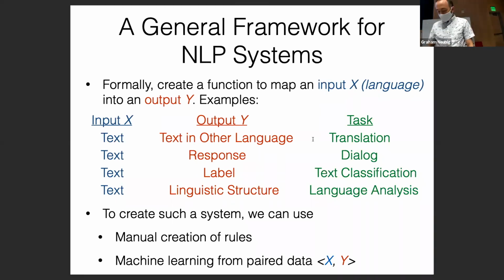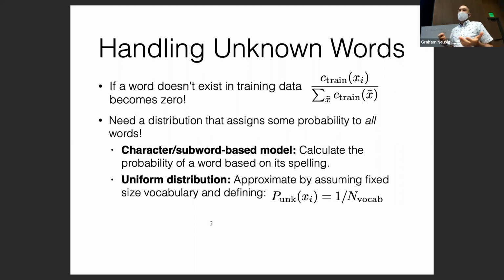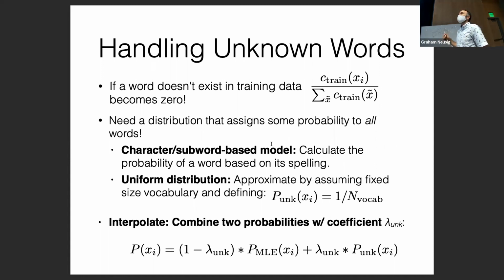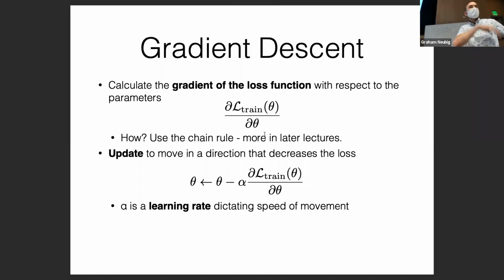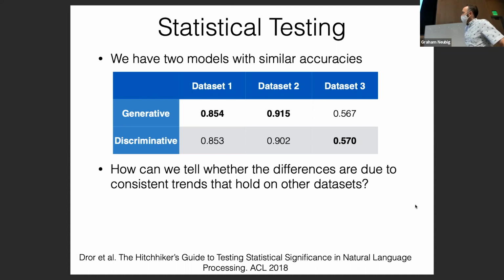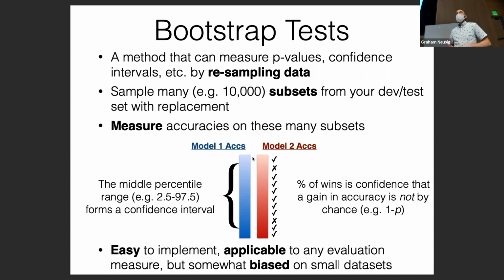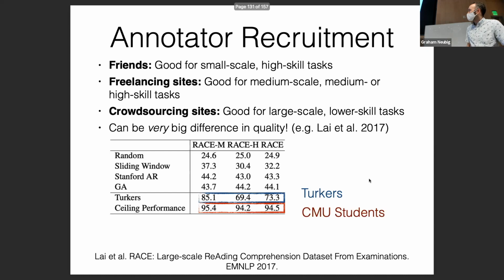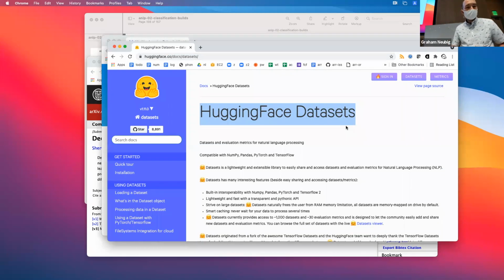CMU Advanced NLP 2021 (2): Text Classification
* Text classification definition and datasets
* Generative text classifiers (naive Bayes)
* Discriminative text classifiers (logistic regression)
* Statistical significance testing
* Dataset understanding and creation